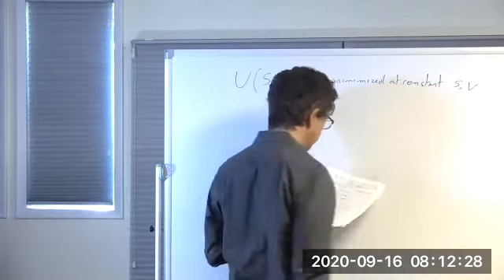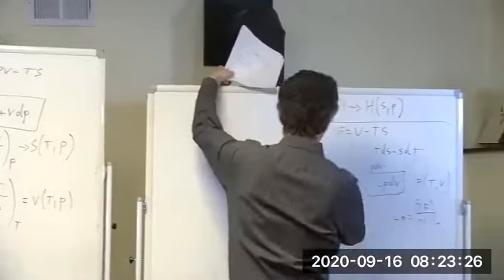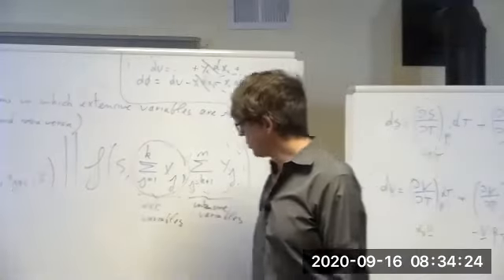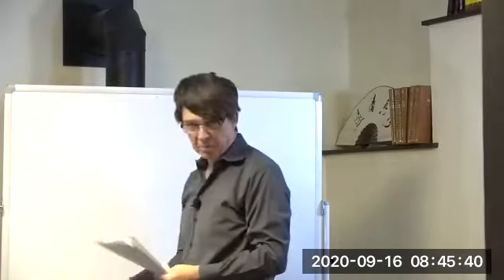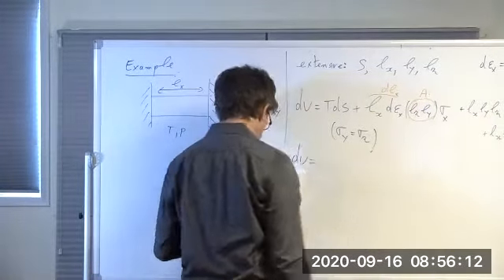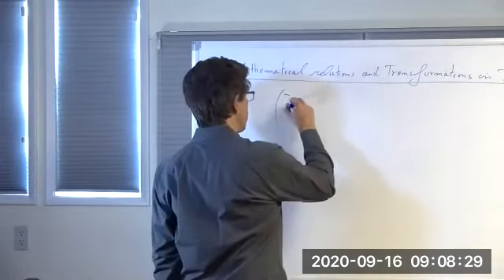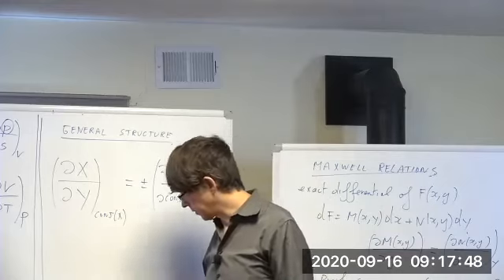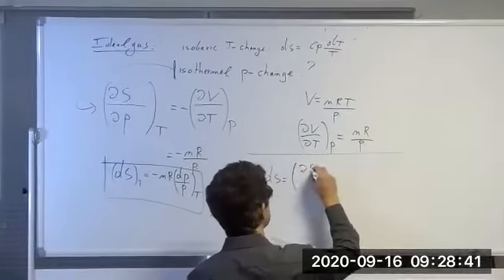Lec 8|Thermodynamic potentials as Legendre transforms. Maxwell relations- Prof. Ceder (UC Berkeley)